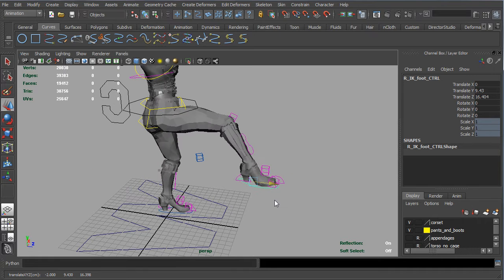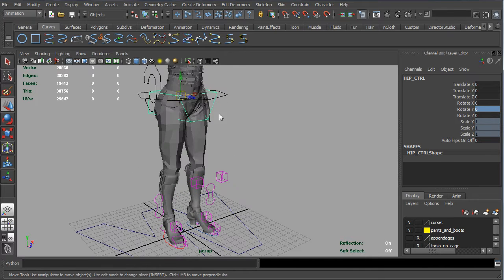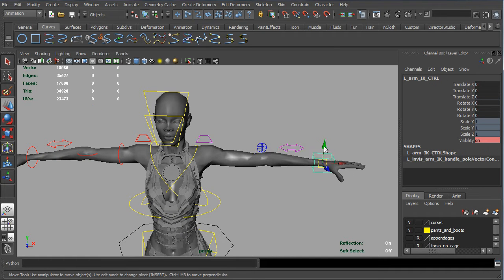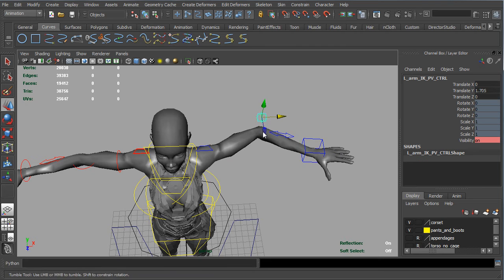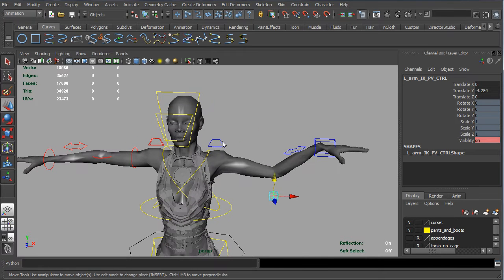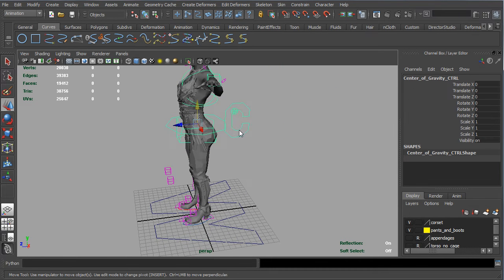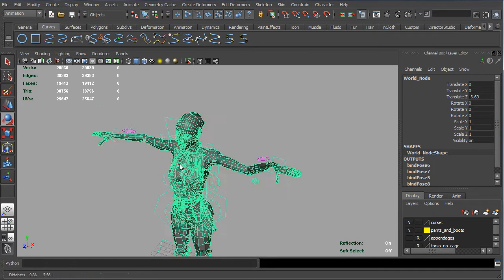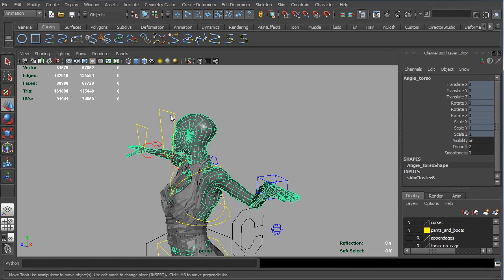Rigging Research: Enhanced IK one last thing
Something I forgot to add in the first video on Enhanced IK rigs.

-FarleyC